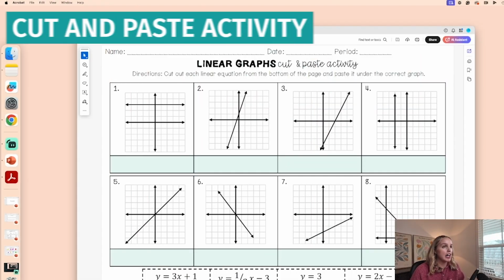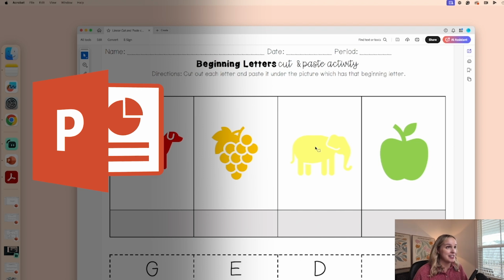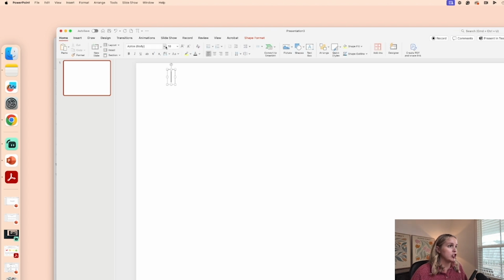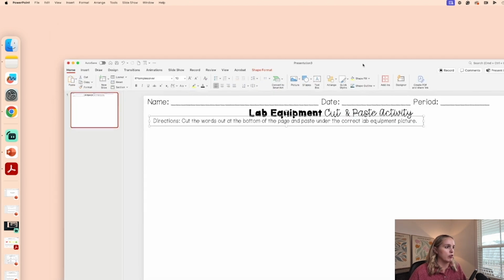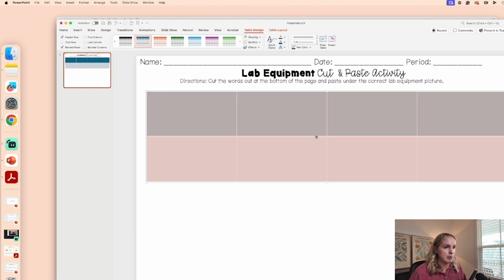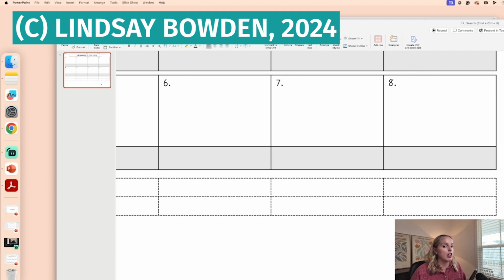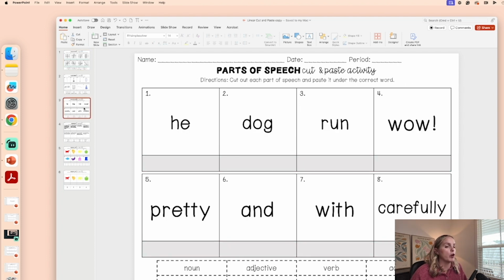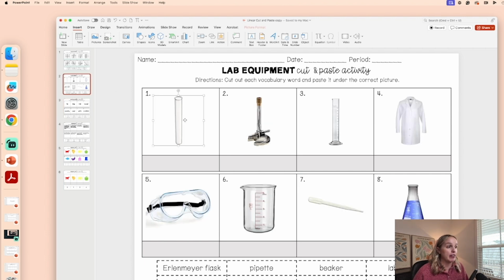The EASIEST Way to Create a TPT Product from Scratch! (Full Tutorial)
Learn how to make a cut and paste activity to sell on Teachers Pay Teachers. This video has all the details about how to create a TPT product: which program to use, how to set up your resource, and what you need to do to make sure your product is protected by copyright.